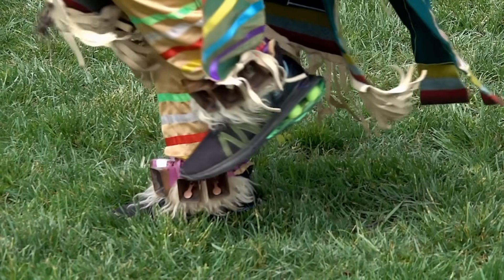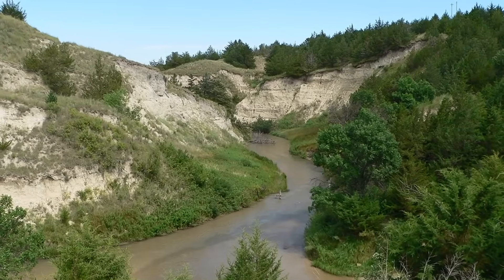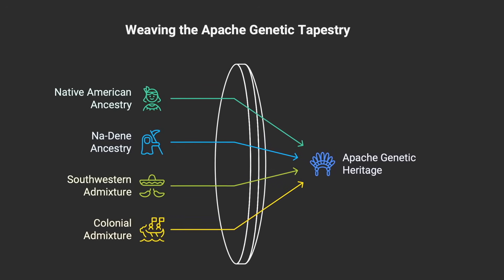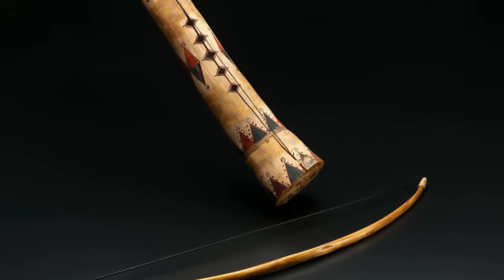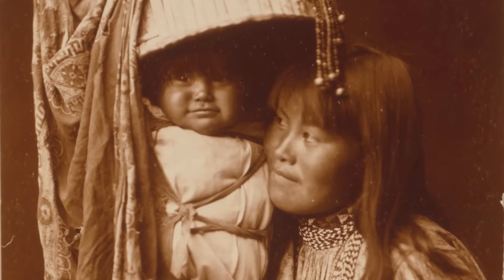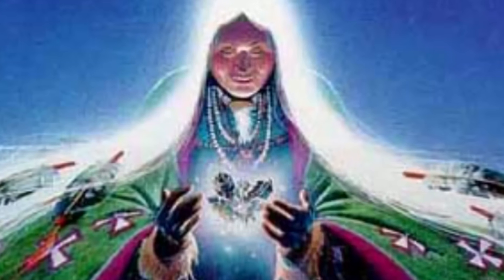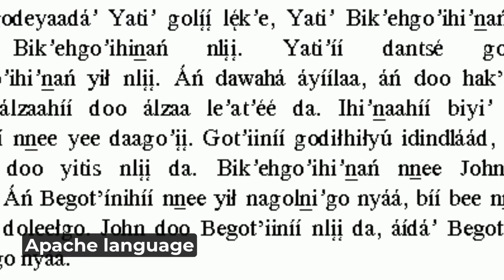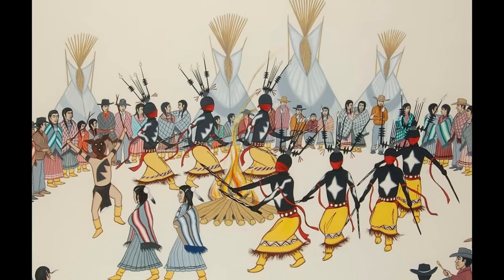The Worst Kept Secret of the Americas ❌ | Apache Genetic Origins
What does it mean to be Apache? The true story is far more dramatic and unexpected than most imagine. Cutting-edge ancient DNA research reveals that the Apache—descendants of Arctic-linked Paleo-Eskimos and bold Athabaskan migrants—undertook one of the most astonishing population journeys in the Americas. From frozen northern forests to desert homelands, from battles with empires to survival against all odds, their DNA preserves an epic saga of endurance, innovation, and spiritual continuity.

What we will Discover:
- How the ancestors of all Native Americans crossed the Bering Land Bridge—and how the Apache retained a hidden Arctic genetic signature from Paleo-Eskimo peoples
- Why the southward Athabaskan migration reshaped the genetic map of North America and gave rise to the Apache in the Southwest
- What mitochondrial and Y-chromosome lineages reveal about Apache maternal clans and paternal migrations
- How contact with Pueblo, Uto-Aztecan, Comanche, Spanish, and U.S. forces reshaped Apache ancestry through centuries of conflict and survival
- Why warfare, captivity, and epidemics left lasting genetic bottlenecks still detectable in Apache DNA
- How sacred ceremonies, complex languages, basketry, and the unique Apache fiddle carry ancient genetic legacies into living traditions
- Why the Apache story is one of the most powerful examples of resilience in human history

Timecodes
00:00 – Introduction
00:54 – First Americans: Crossing the Bering Land Bridge
1:26 – The Hidden Paleo-Eskimo Ancestry
2:00 – The Na-Dene Connection and Athabaskan Roots
2:50 – Southward Migration: From Subarctic to Southwest
3:23 – Dismal River Sites: Tracing the Apache Trail
3:50 – Layers of Ancestry: First Americans, Arctic, and Colonial
4:39 – Maternal DNA: A2 and B2 Haplogroups
5:11 – Paternal DNA: Q-M3 and C-P39 Lineages
6:30 - Apache and military conflicts
7:00 - The Bascom Affair
8:15 - Apache Ceremonial Traditions
9:37 - Basketry, the Apache Fiddle, and Artistic Heritage
11:12 - Apache Social Organisation
14:41 – Apache Languages
15:23 - Conclusion